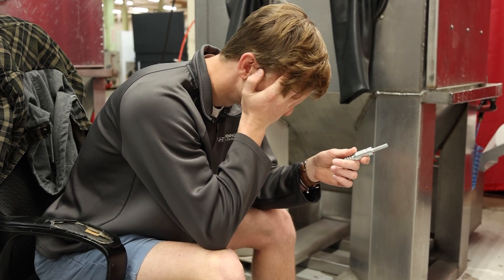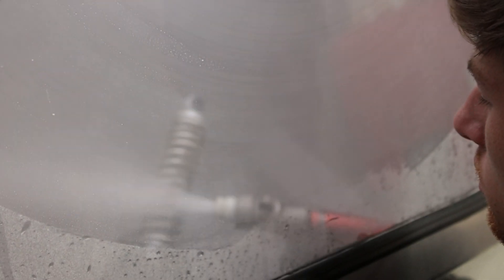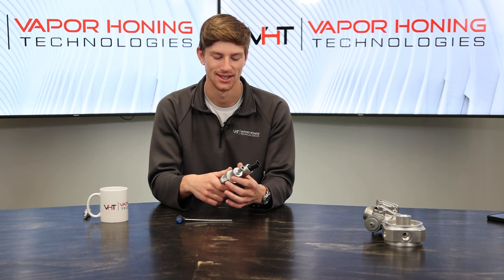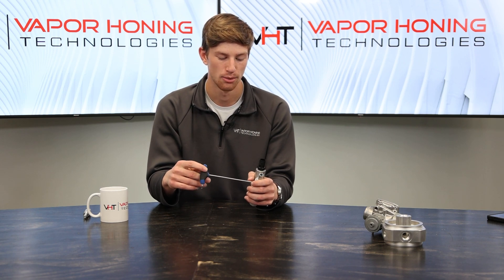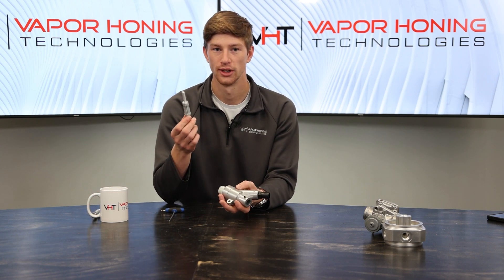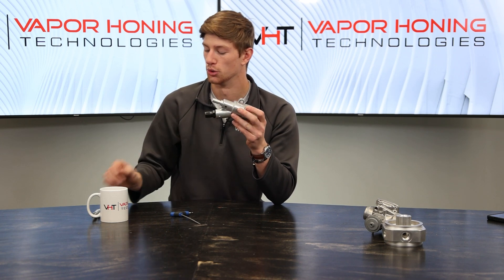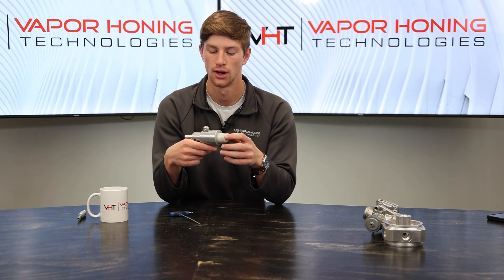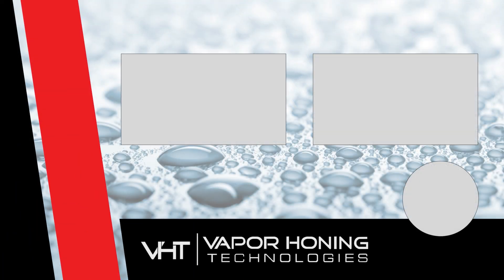New 5 CFM Air Jet! Vapor Blast with a small air compressor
Are you having performance issues? Are you struggling to keep your air pressure up? Vapor Honing Technologies has the solution for you and your surface finishing needs. Our brand-new air jet LOWERS the CFM Requirements to where it is accessible to anyone. That way you can start vapor blasting today.